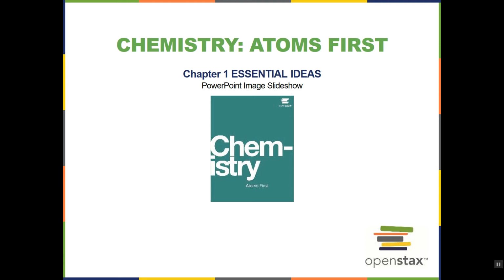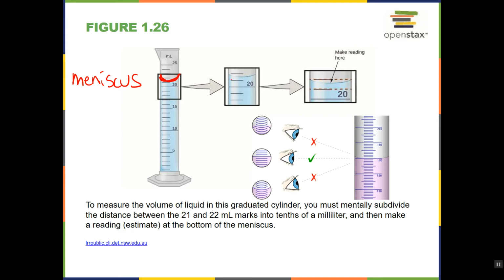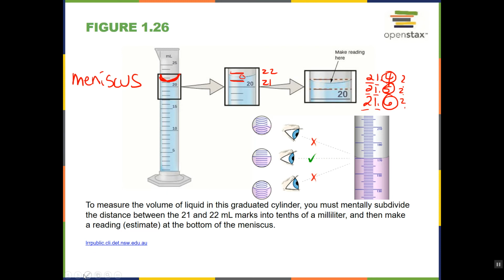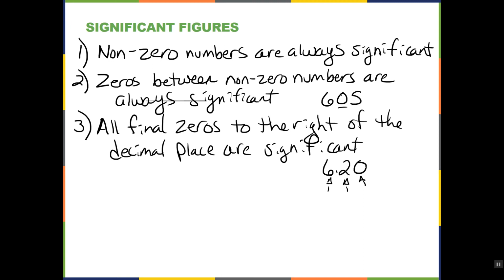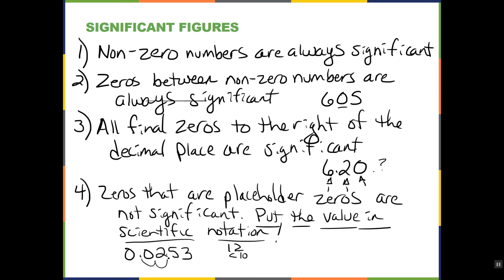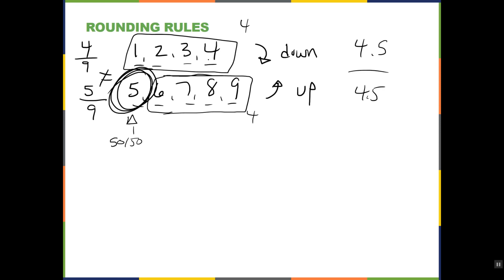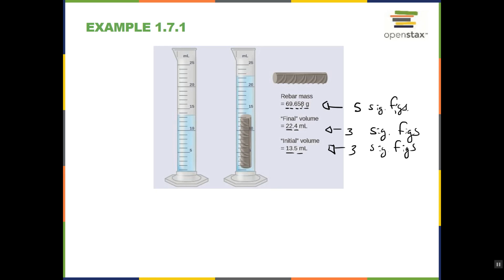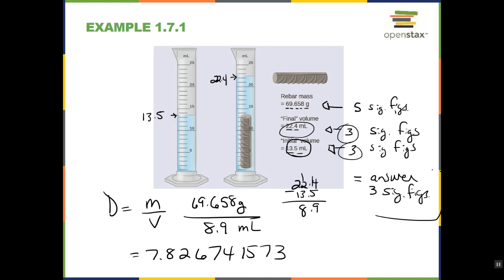Chapter 1 Section 5